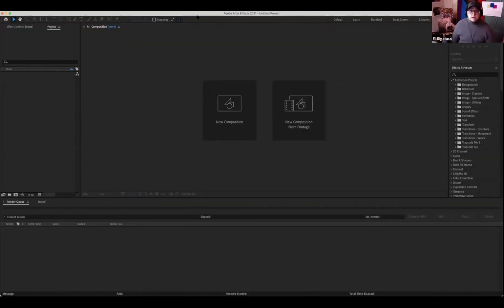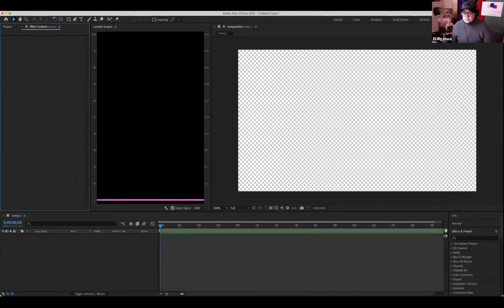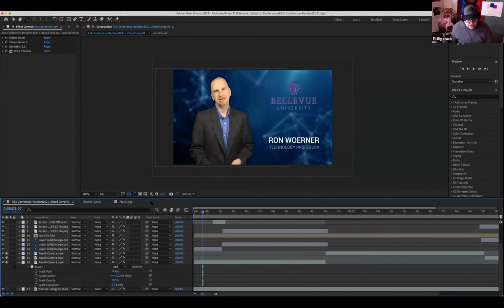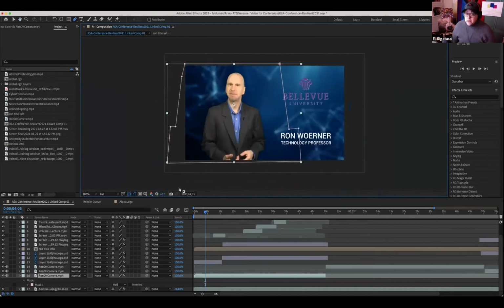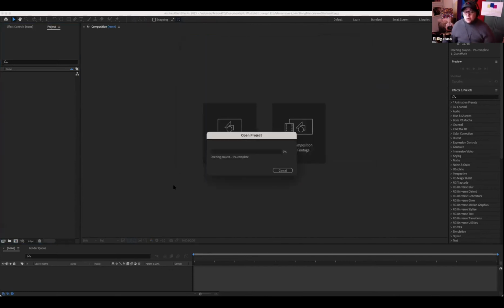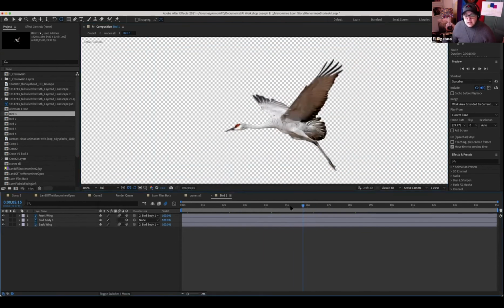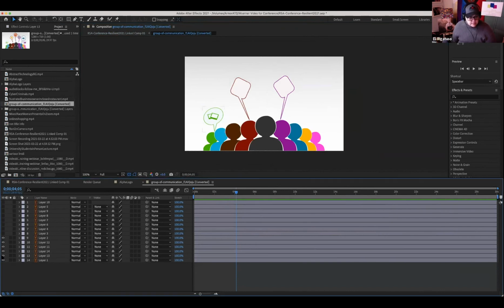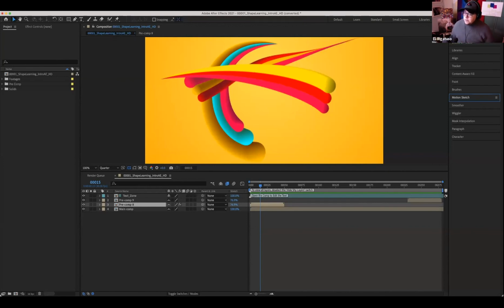Adobe After Effects Basics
After Effects is a powerful editing platform that gives you the ability to create 2D and 3D animations (3D animation can be limited unless you purchase additional plugins). The limitations of the software only show up in the limitations of your imagination so if you can imagine it, AE will help you bring it to life! Working seamlessly with other Adobe products just about anything is possible! This course will give you the basics and help you decide if having access to AE is something you need! So if you are looking for a place to start this is it!